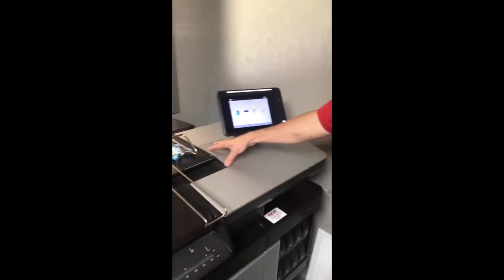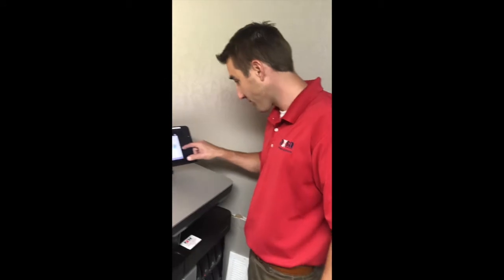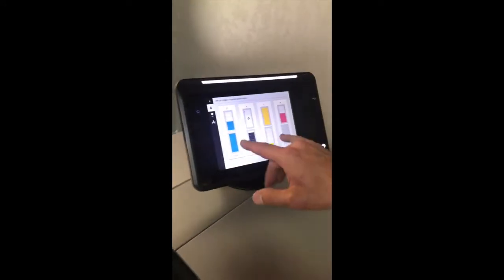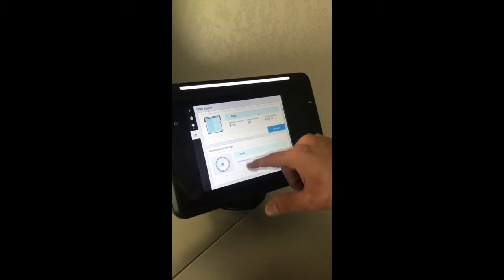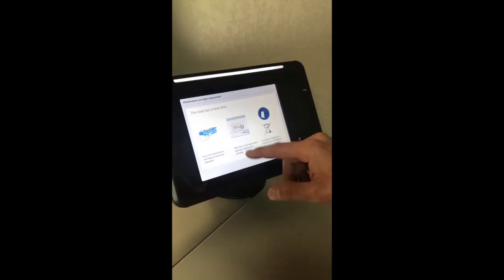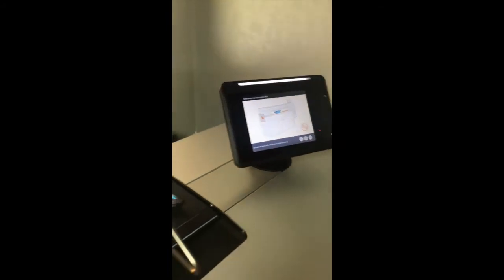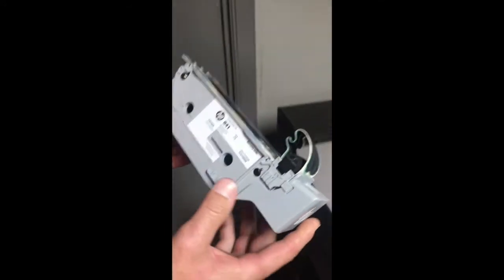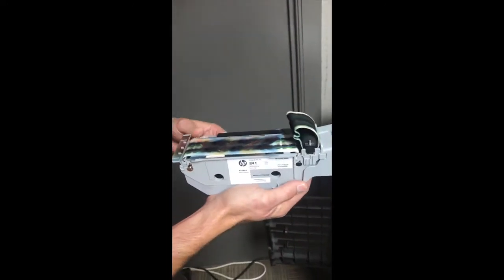HP page wide series maintenance cartridge replacement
How to replace your cartridge on your HP wide format